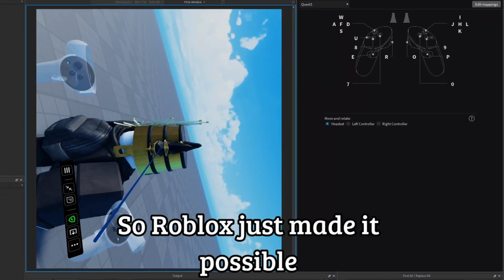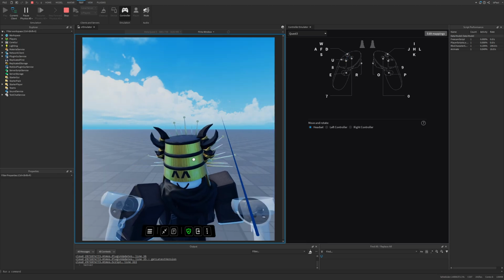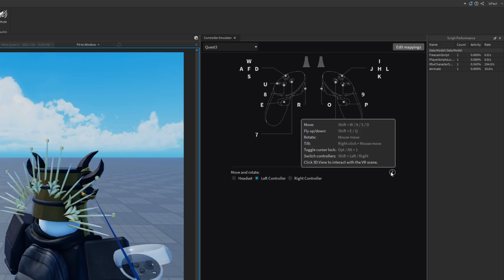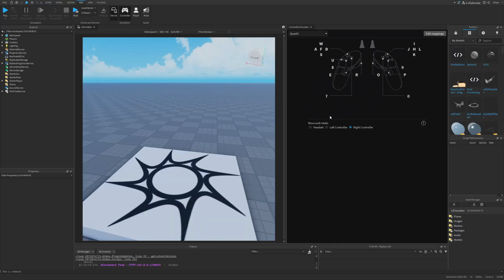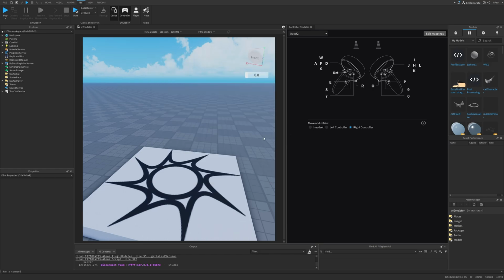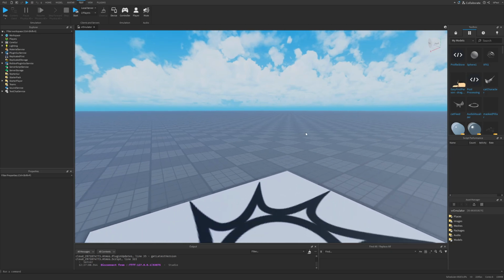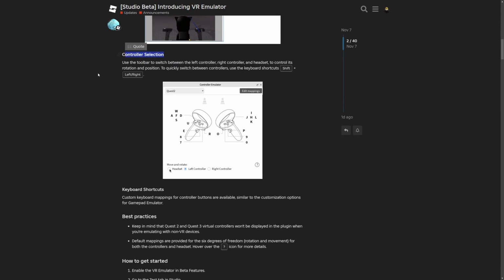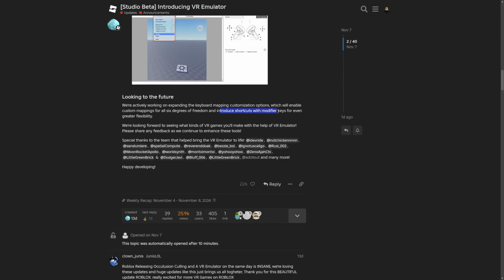Anyone Can Make VR Roblox Games Now!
📒 Roblox's Controls Emulator now supports VR, making development easier and more accessible. You can now handle it all directly in Studio, completely gear-free, though you should still test with real headsets to ensure full compatibility. In this Roblox Studio Tutorial, I show how to use VR Emulator in Roblox Studio.

➤ Chapters:
0:00 intro
0:16 Enabling VR Emulator
0:50 Using VR Emulator
3:10 Keyboard mapping
5:19 Devforum overview

➤ Music used in the video:
Aviation Hall - easy & cool coffee jazz  - no copyright provided by FREESOUND MUSIC: